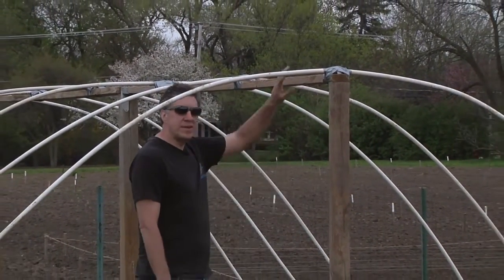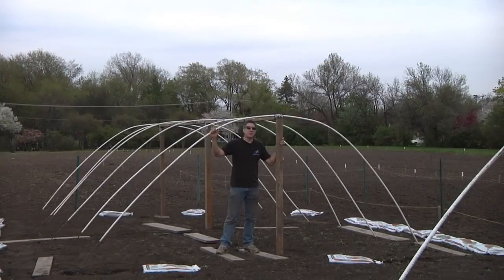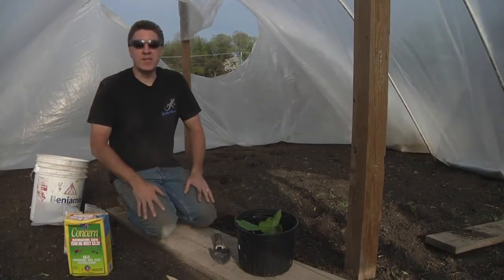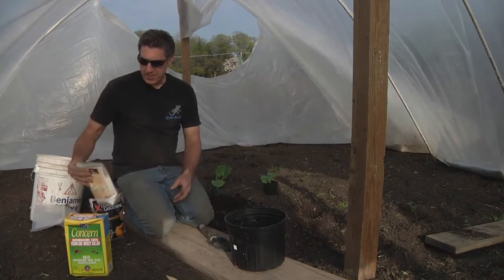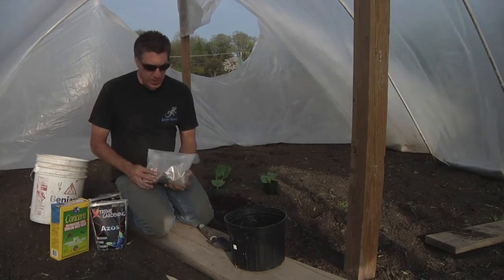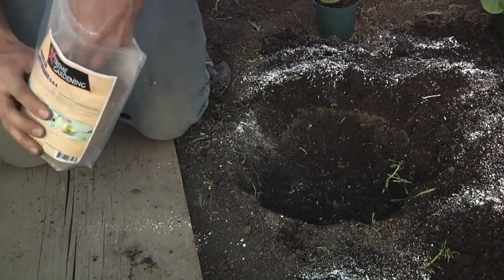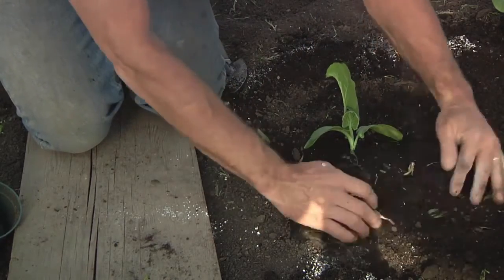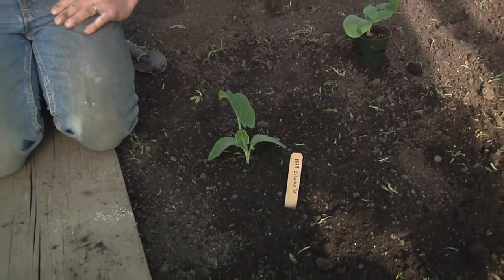Building A Greenhouse and Transplanting Atlantic Pumpkin Seedlings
Building A Greenhouse and Transplanting Atlantic Pumpkin Seedlings_HD